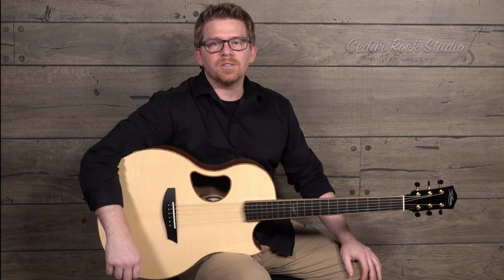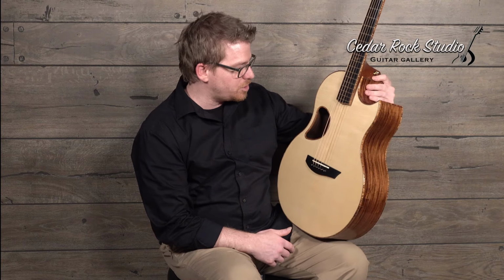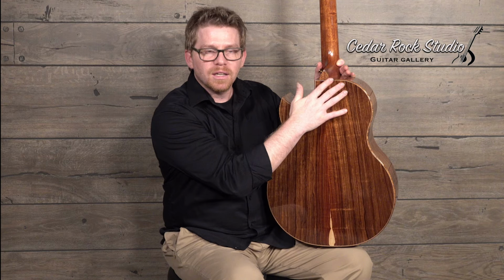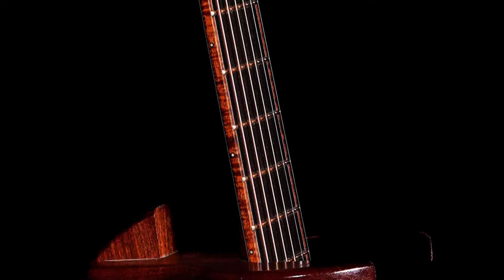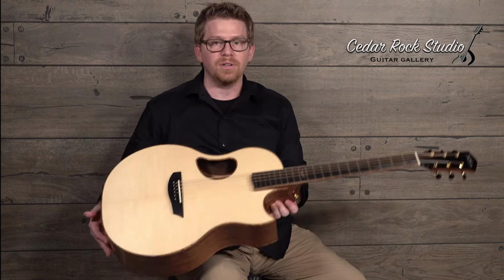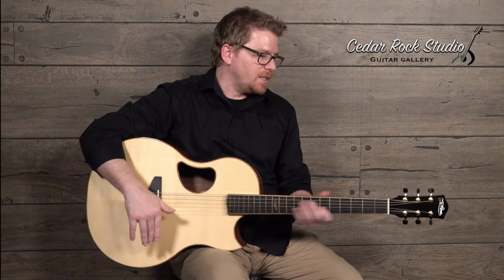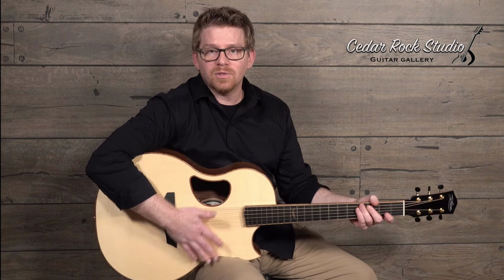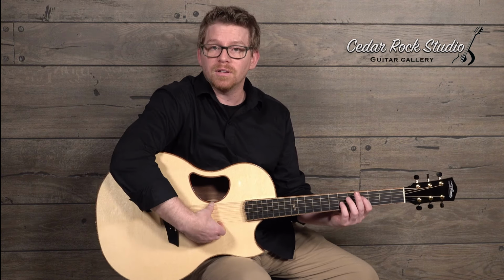Mcpherson 4.0 CMG (Granadillo/Engelmann Spruce) played by Matt Thomas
Just in at Cedar Rock is this lovely Mcpherson 4.0 CMG. The 4.0 is a midsized guitar, much like the OM, that is 4" deep at the tailblock. Featuring an Engelmann spruce top over a beautiful set of Granadillo back & Sides, a cantilevered fretboard, and wide specs all around. Punch and lighting fast response thanks to their signature bracing, and lovely bass presence from the Granadillo!